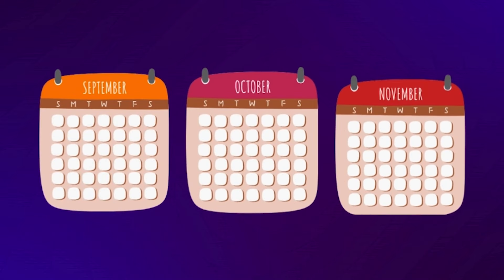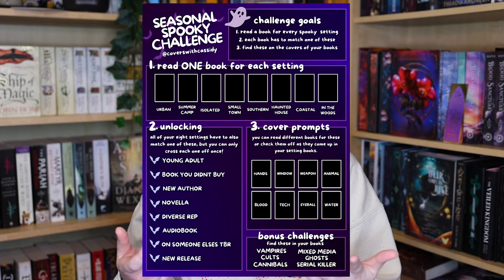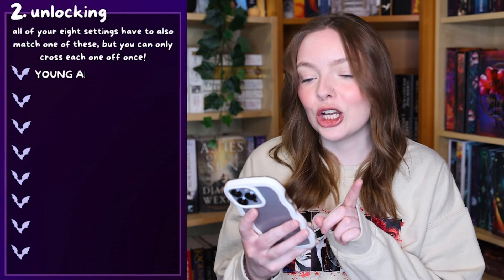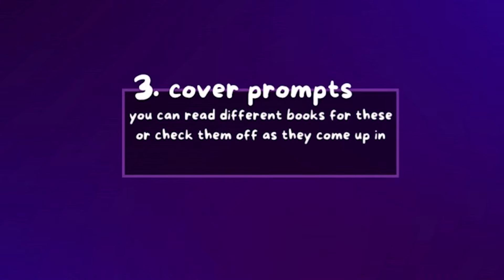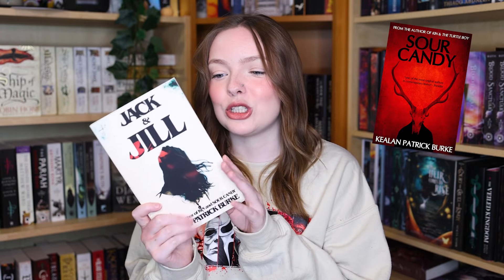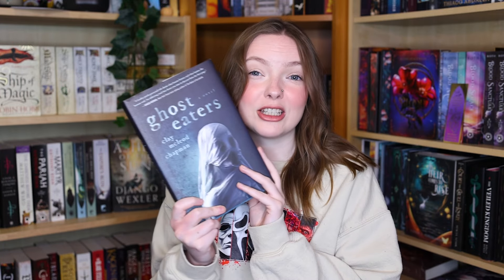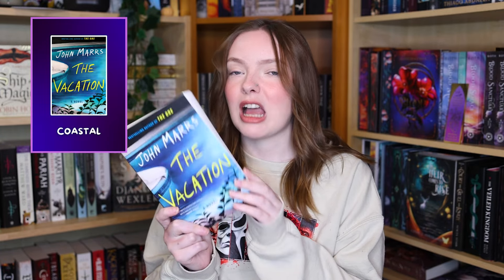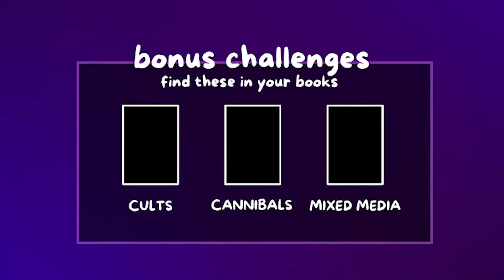can we complete this readathon in three months? spooky tbr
✨Did you know my top tier patreons receive a monthly bookmark designed by me! ✨

0:00 how it works
5:19 my tbr